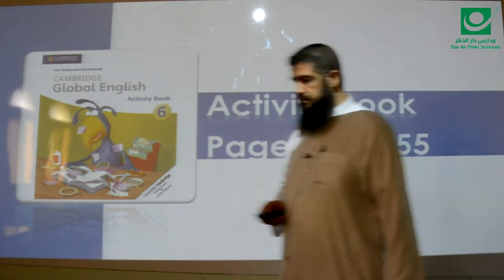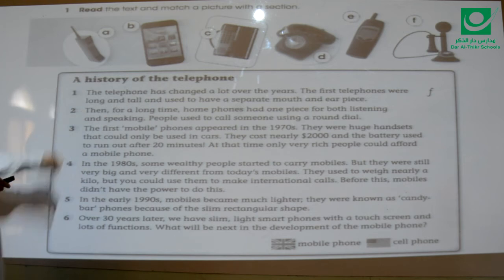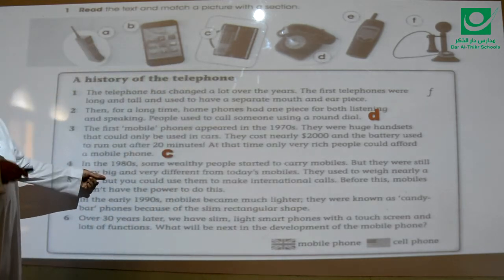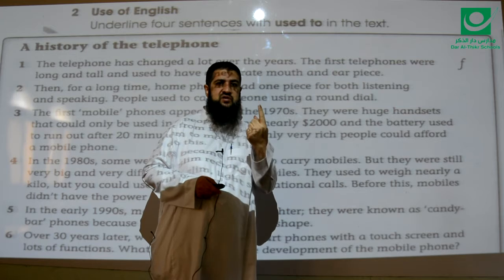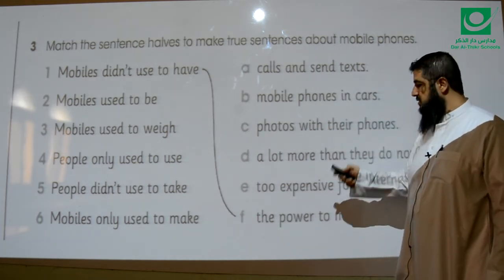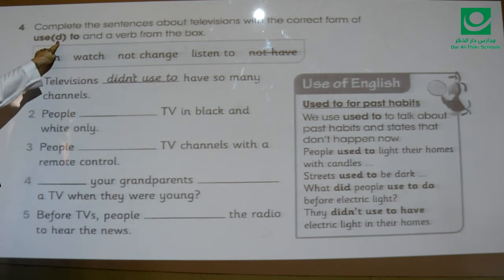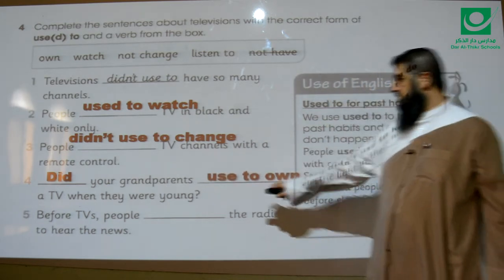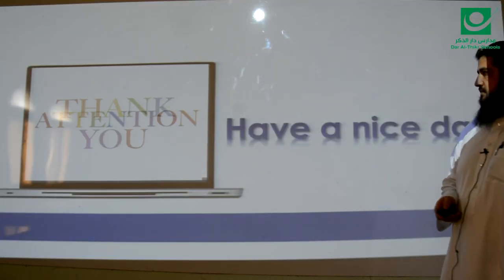Raed Zghaier GE6 unit5 lesson2 Part2